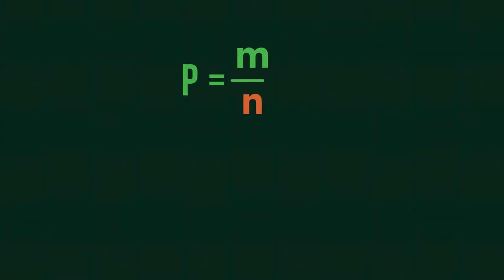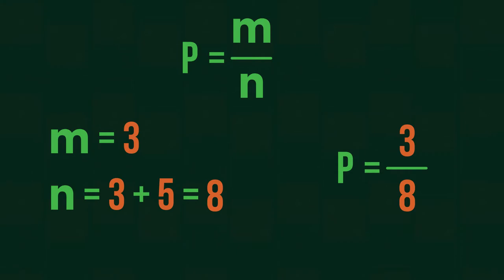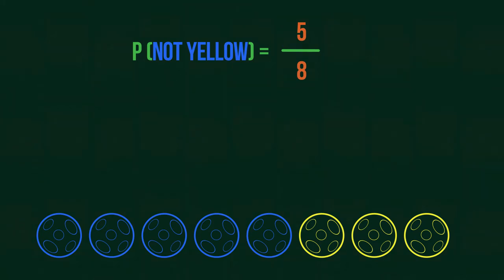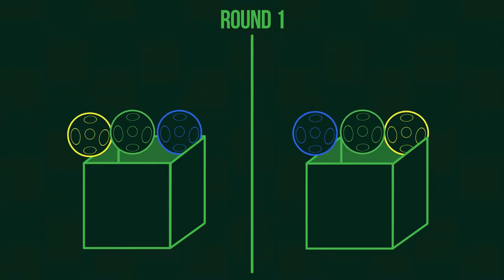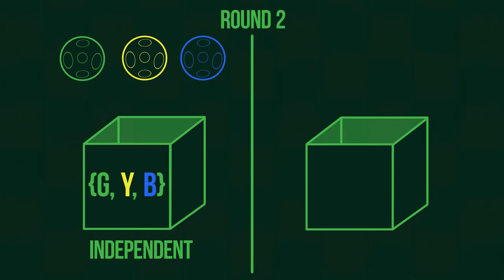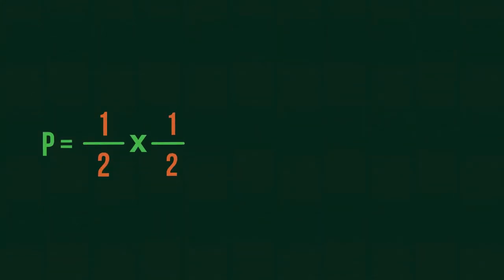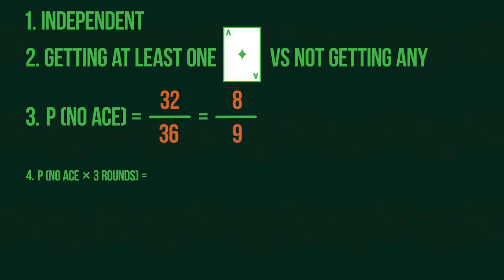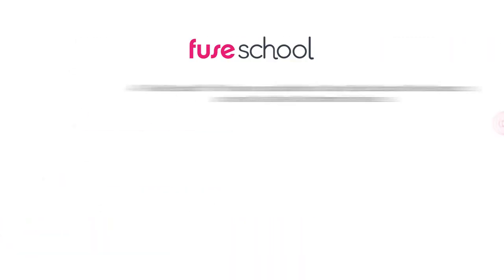Probability Part 2 | Statistics & Probability | Maths | FuseSchool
If you watched part 1 of the probability basics, you would know that probability is a ratio between the number of “successful” outcomes and the number of all outcomes. As you may also know, ratio - is just a number - so it can be expressed in different ways - as a fraction, a decimal or using percentages.

CREDITS
Animation & Design: Waldi Apollis
Narration: Dale Bennett
Script: Taras Pavlov